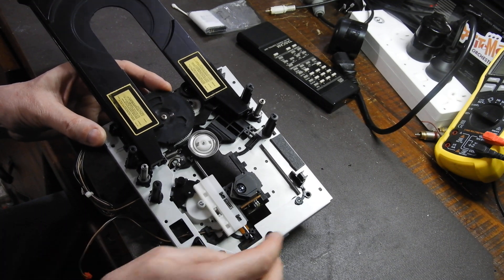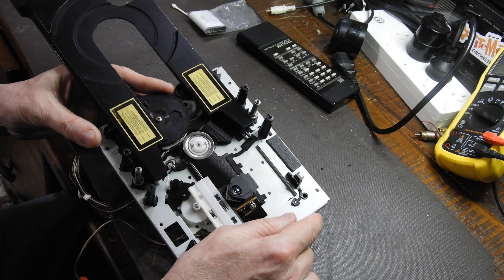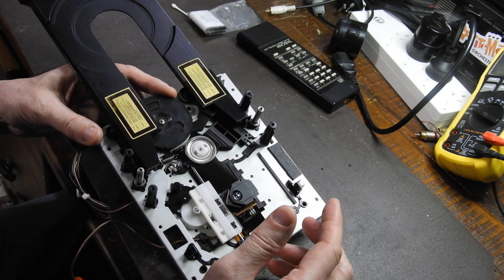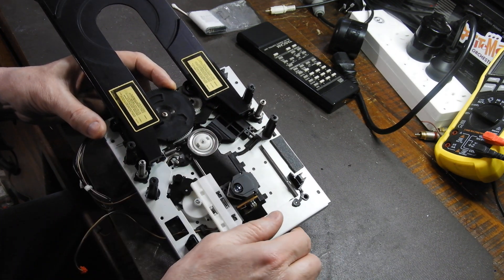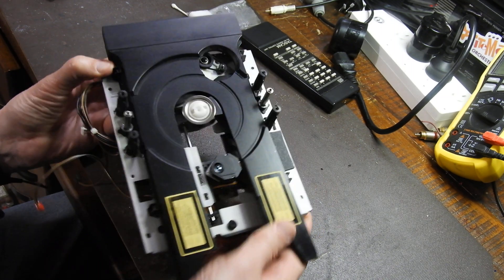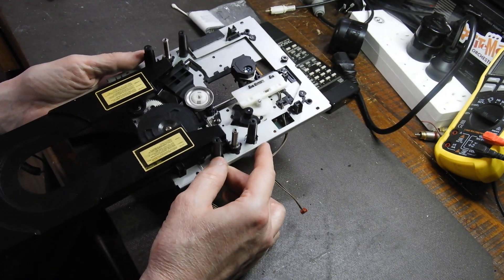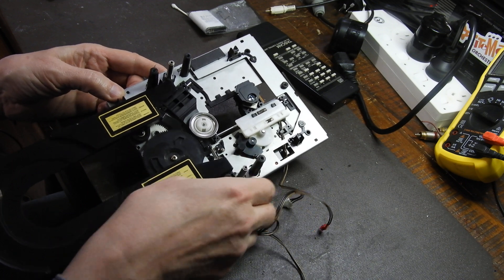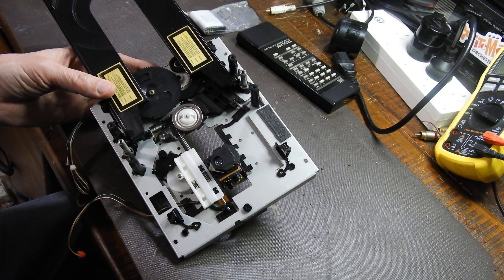Laser mechanism re-assembly following a service - Teac VRDS T-1 Transport is used as an example.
This video is on importance of testing the mechanism manually prior to re-assembly of the player. Do it wrong and damage to the gears that are no longer available as spares can occur. This might make the whole unit irreparable and it might and up as a write off.